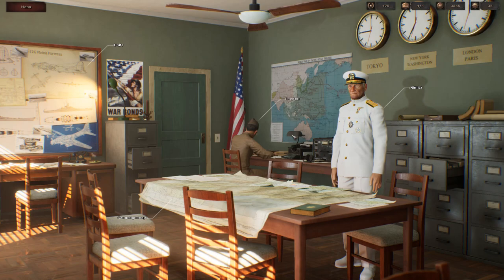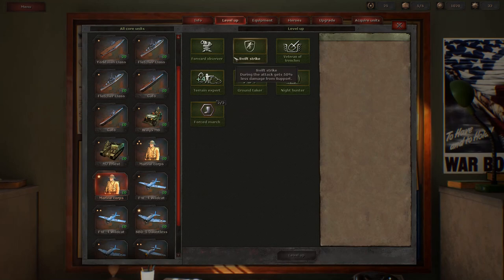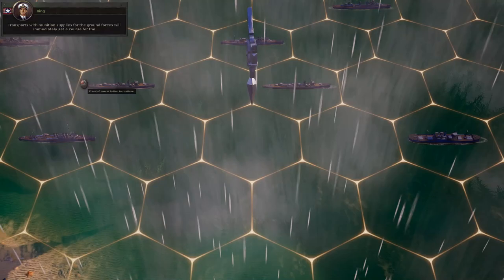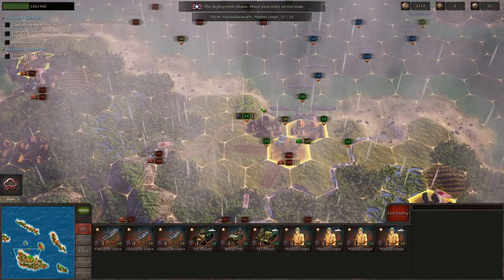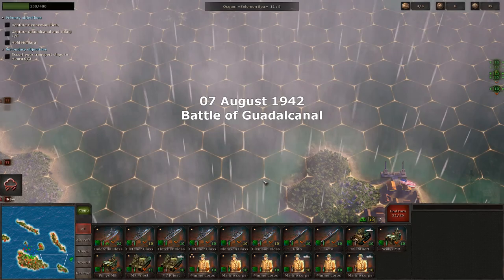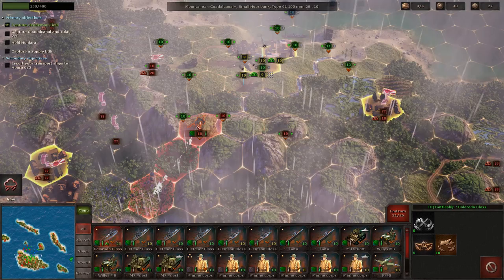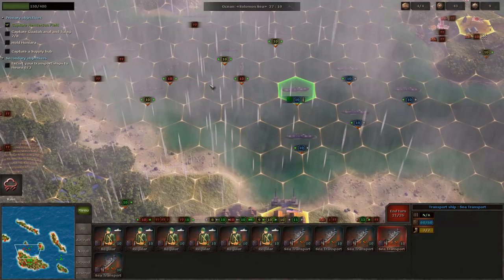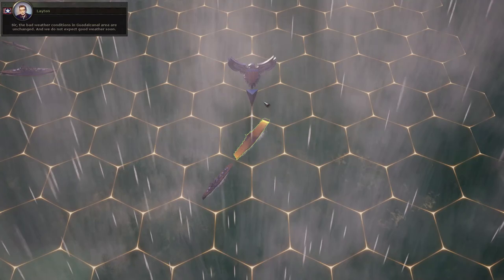Let's Play Strategic Mind: The Pacific United States | USA Battle of Guadalcanal Gameplay Part 1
Join me in my playthrough of the USA campaign in Strategic Mind: The Pacific.  Strategic Mind is a turn-based WW2 strategy game developed by Starni Games.  This could serve as a walkthrough or a beginner guide for the United States of America campaign.  We're playing on the challenging difficulty level.

In this episode we prepare for and begin the Battle of Midway scenario

Ashley N.M. Hyatt, Gareth Ward, Keegan Brady, Timothy Sumrall, James Sinnott, Kyle Pope, PGDK, Monty, Philip Kwiecinski, Starkhoof, Mike Kirkpatrick, & Malgrave

Praetorian HiJynx | HD gameplay | World War II | map | American | navy | naval | tutorial | episode 1 | ep. 1 | ep 1 | part 1 | pt. 1 | pt 1 | Battle of Guadalcanal